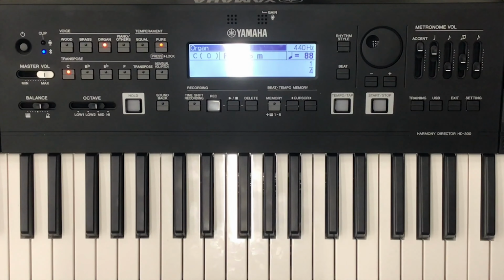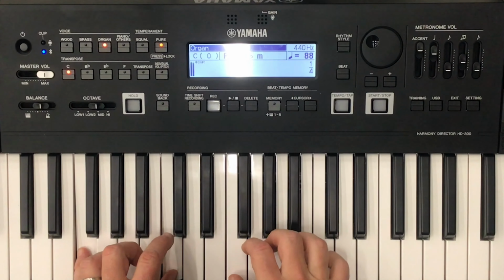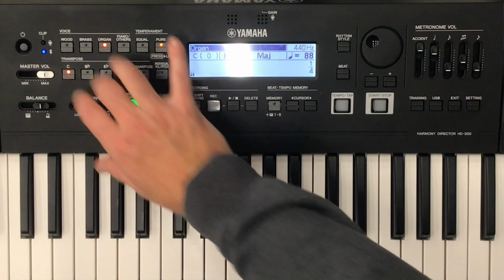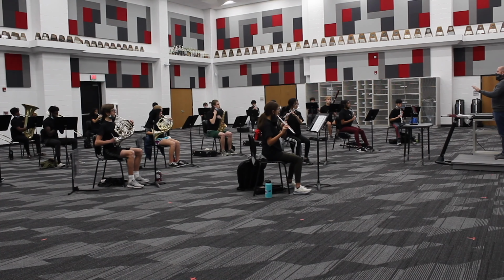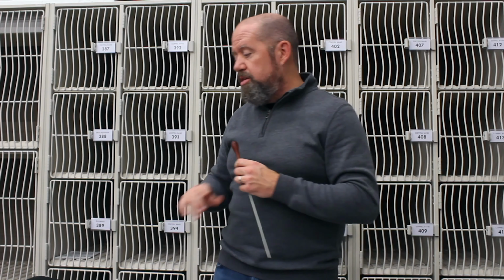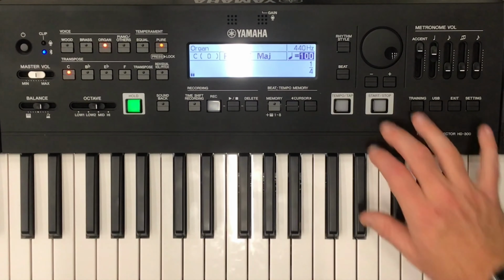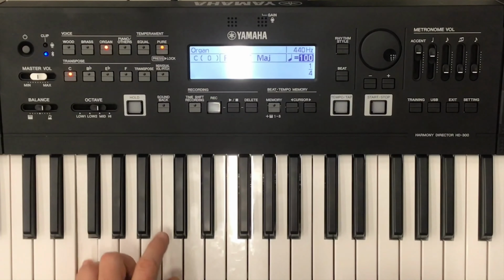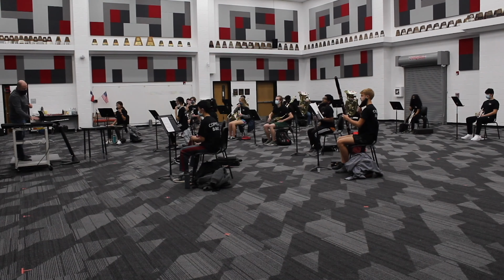Harmony Director HD-300 – The 15-Minute Warm-up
The HD-300 is a powerful tool for music educators to more effectively teach intonation and rhythmic training to a musical ensemble.